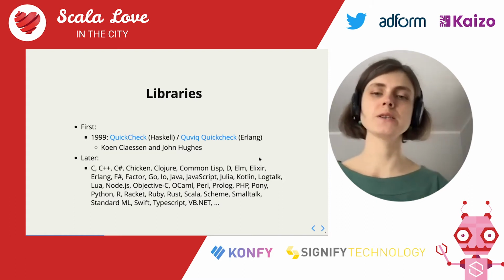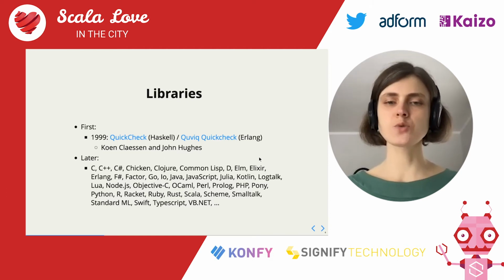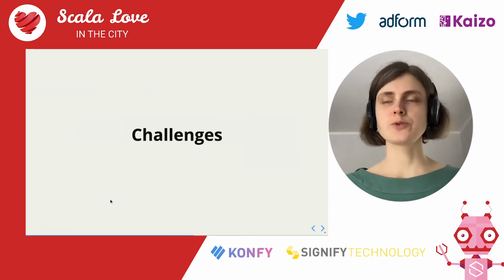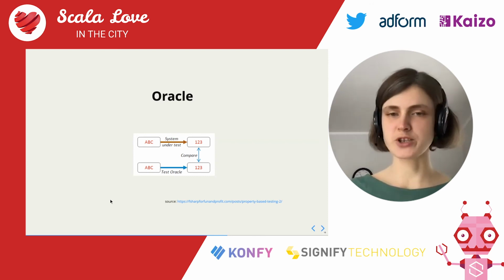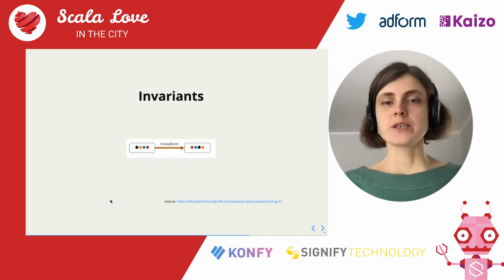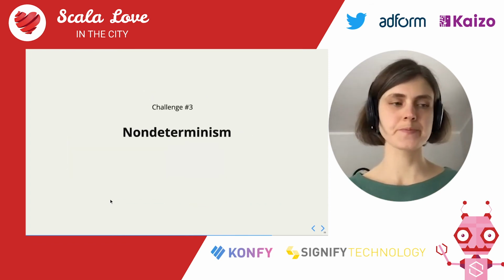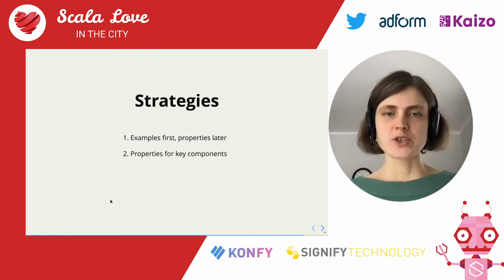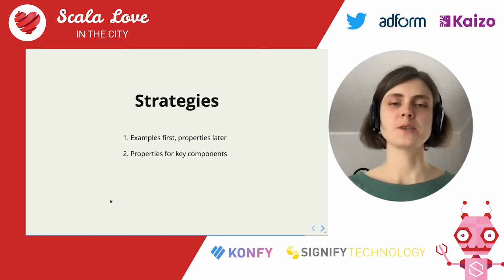Property-based testing - let your testing library work for you by Magda Stozek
Property-based testing - let your testing library work for you
Don’t ask what you can do for your testing library, ask what it can do for you! So what can it do? It turns out that much more than displaying a nice green and red report. What if we make the library generate the test data? And while we’re at it, maybe it could also think of the edge cases for which our code is wrong? Oh, and when it finds them, it should simplify them a bit before returning to us, so that we can quickly identify the root cause of the problem. And repeat that a thousand times, just to be sure. Sounds good? That’s exactly what property-based testing has to offer. I’ll show how to get started with this kind of testing in Scala, using using ScalaTest and ScalaCheck. But isn’t it all too good to be true, surely there’s some fine print? Of course there is. I’ll cover that as well.